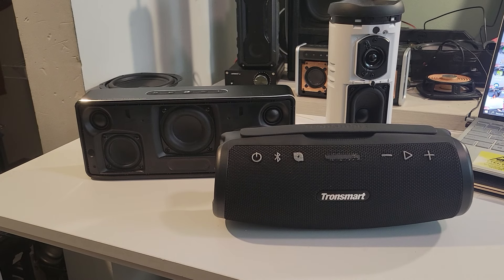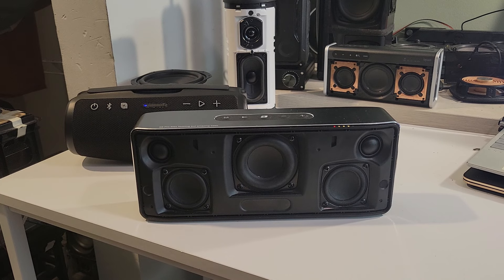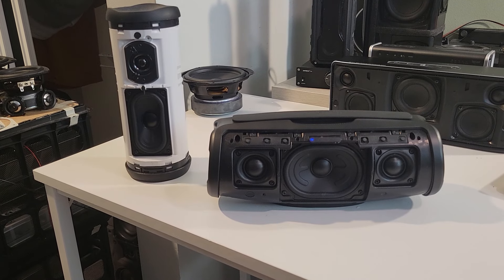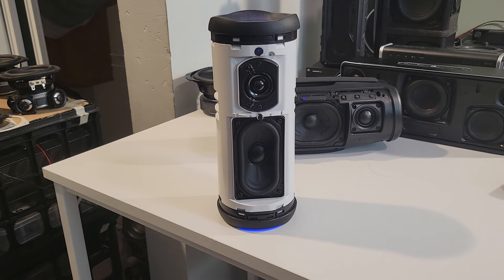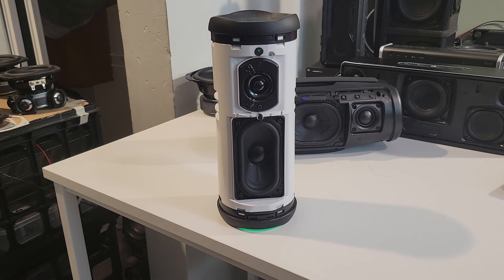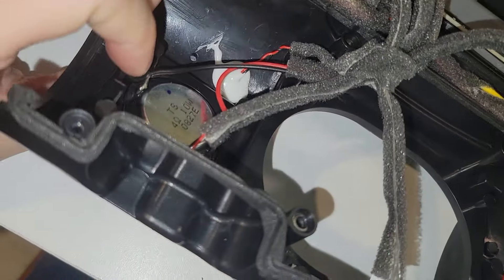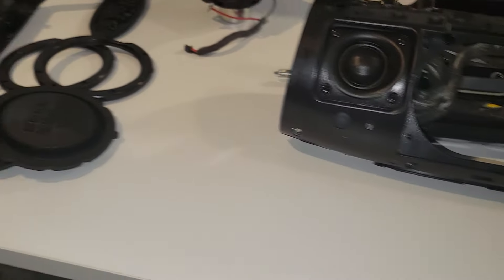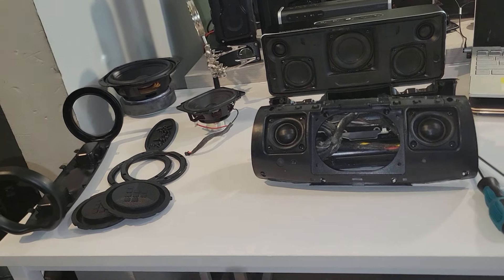Wow! Tronsmart, that's not bad at all! Tronsmart Mirtune S100 Review & Teardown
Tronsmart do be killin' it lately!

Timestamps:
1:28 S100 vs Bogasing S8 Pro Max
5:15 S100 vs Sowo Surgeboom 3
7:42 What Tronsmart is doing right
10:01 Teardown
12:15 Summary

Songs:
Soul Persona - Ride In Time
Soul Persona - Underwater Love